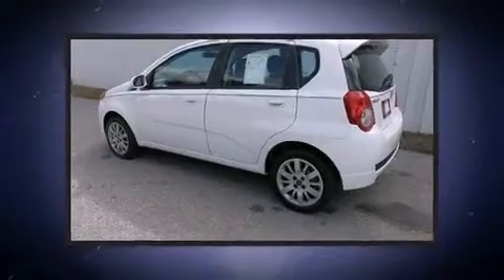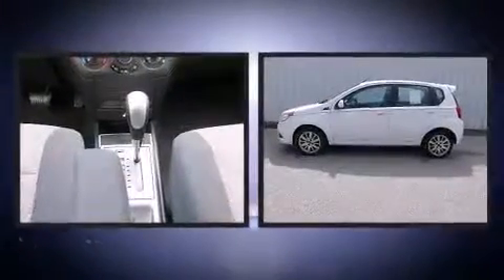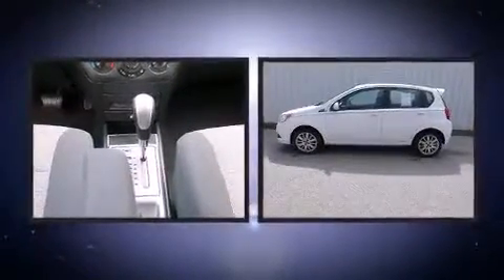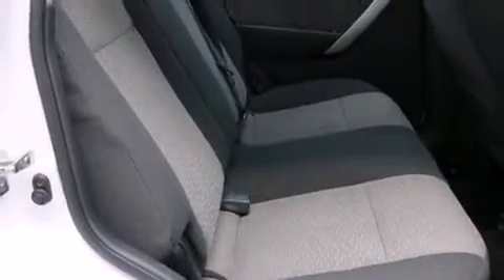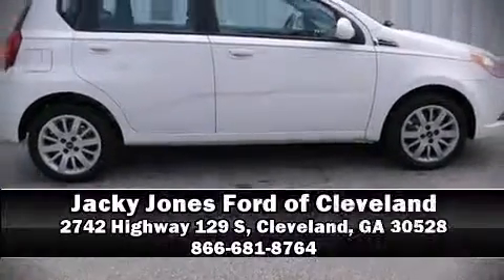2011 Chevrolet Aveo LT w/2LT in Cleveland, GA 30528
Discerning drivers will appreciate the 2011 Chevrolet Aveo. This 4 door, 5 passenger hatchback just recently passed the 50,000 mile mark! Smooth gearshifts are achieved thanks to the efficient 4 cylinder engine, providing a spirited, yet composed ride and drive. Top features include front fog lights, a tachometer, front bucket seats, tilt steering wheel, heated door mirrors, remote keyless entry, cruise control, and air conditioning. Storage solutions are integrated throughout the interior, demonstrating thoughtful attention to detail. Chevrolet ensures the safety and security of its passengers with equipment such as: a panic alarm, onStar, and side curtain airbags provide roll-over protection. With a friendly and knowledgeable sales staff, superb customer care, and competitive prices, we're looking forward to serving you.